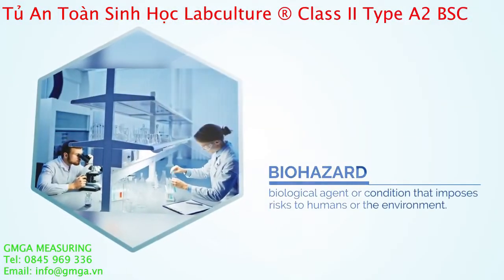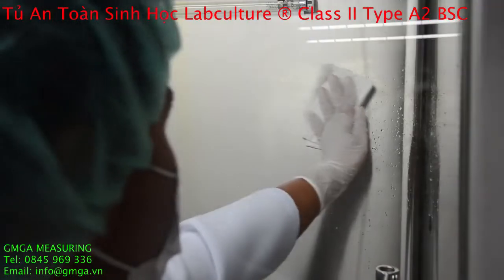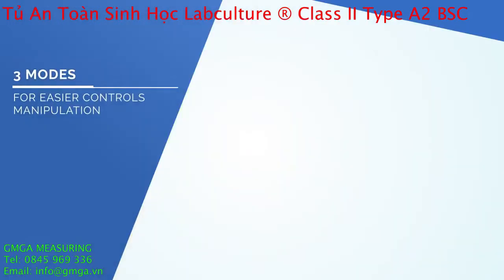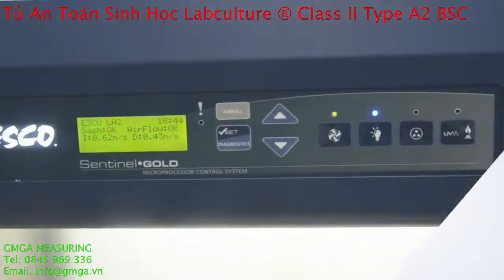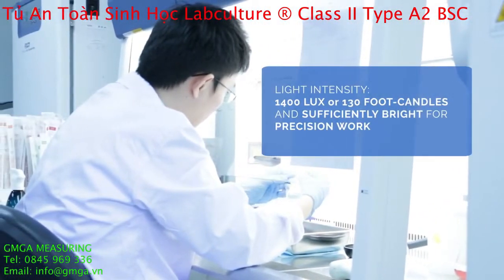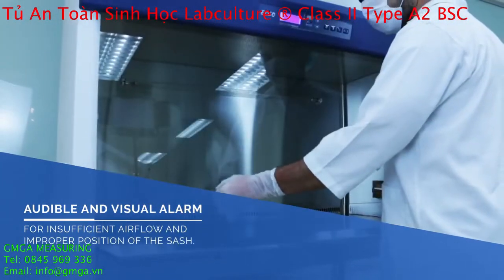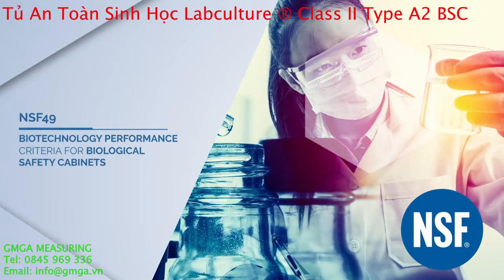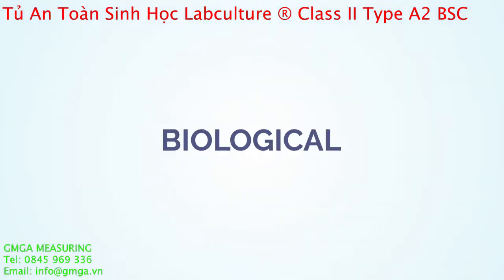Tủ An Toàn Sinh Học Labculture ® Class II Type A2 | Tủ An Toàn Vi Sinh | Biological Safety Cabinet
👉 Tủ an toàn sinh học Labculture® Class II Loại A2 BSC
► Đường dẫn sản phẩm:
Tủ an toàn sinh học Labculture ® Class II Loại A2 BSC của Esco kết hợp nhiều cân nhắc về thiết kế, xây dựng và công nghệ độc quyền để cung cấp cho người vận hành, sản phẩm và bảo vệ môi trường tối ưu.
Tủ Labculture® Class II Loại A2 BSC này sử dụng bộ lọc ULPA (Không khí thâm nhập cực thấp) 2 buồng nhỏ, mặt trước nghiêng 10 độ để mang lại sự thoải mái tối đa cho người vận hành và khu vực làm việc bằng thép không gỉ một mảnh không có ốc vít hoặc đầu nối nhìn thấy được trong khu vực làm việc để dễ vệ sinh sau những thí nghiệm.
• Tiết kiệm năng lượng
• Luồng không khí ổn định, tự bù đắp
• Tiếng ồn thấp và thiết kế tiện dụng
• Được chứng nhận AS 2252 và EN 12469
Tủ an toàn sinh học Labculture ® Class II Loại A2 BSC - Giải pháp An toàn cho Phòng thí nghiệm Khoa học Đời sống.
I. Đặc điểm kỹ thuật tủ an toàn vi sinh Labculture ® Class II Loại A2 BSC
• Tủ an toàn sinh học cấp II của Esco Labculture® kết hợp công nghệ động cơ DC ECM tiết kiệm năng lượng thế hệ mới nhất với kinh nghiệm hơn 25 năm thiết kế tủ an toàn sinh học của Esco.
• Labculture ® Class II Loại A2 BSC kết hợp nhiều cân nhắc về thiết kế, xây dựng và công nghệ độc quyền để mang lại hiệu quả tối ưu cho người vận hành, sản phẩm và bảo vệ môi trường.
• Labculture® được trang bị 2 bộ lọc ULPA (Không khí thâm nhập cực thấp) hoạt động với hiệu suất điển hình là 99,999%, vượt qua các bộ lọc HEPA (Không khí hiệu quả cao) thông thường trong việc bảo vệ chống ô nhiễm. Esco Labculture® có mặt trước nghiêng 10 độ để tạo sự thoải mái tối đa cho người vận hành. Khu vực làm việc bằng thép không gỉ một mảnh và không có vít hoặc đầu nối trong khu vực làm việc tạo điều kiện dễ dàng làm sạch sau khi thí nghiệm.
Hệ thống điều khiển vi xử lý vàng Sentinel ™:
• Có cảnh báo bằng âm thanh và hình ảnh
• Hiển thị tất cả thông tin an toàn trên một màn hình
• Căn giữa và nghiêng xuống để dễ dàng tiếp cận và xem
• Chế độ Khởi động nhanh có thể lựa chọn để hoạt động nhanh chóng.
Hệ thống quạt gió DC-ECM kép hiệu quả:
• Được cung cấp bởi động cơ DC ECM thế hệ mới nhất, hiệu quả hơn
• động cơ ECM và VFD kế thừa
• Tiết kiệm 70% năng lượng so với động cơ AC
• Luồng không khí ổn định, bất chấp sự dao động điện áp và tải bộ lọc
• Chế độ Cài đặt ban đêm để giảm thêm 60% mức tiêu thụ điện năng.
Bộ lọc ULPA:
• 10 x hiệu quả lọc so với bộ lọc HEPA
• Tạo vùng làm việc ISO Class 3 thay vì ISO Class 5 tiêu chuẩn công nghiệp
• 99,999% ở 0,1 đến 0,3 micron, ULPA theo IEST-RP-CC001.3 USA hoặc 99,999% ở MPPS, H14 theo EN 1822 EU.
• Tủ Esco sử dụng bộ lọc ULPA (theo IEST-RP-CC001.3) / H14 trên EN 1822 thay vì bộ lọc HEPA H13 được sử dụng trên nhiều BSC trên thị trường.
Hẹn giờ UV có thể điều chỉnh:
• Dễ dàng điều chỉnh theo phút hoặc giờ mong muốn
• Kéo dài thời gian sử dụng đèn UV, nếu không BẬT đèn qua đêm.
Lớp phủ ISOCIDE ™:
• Áo bột tẩm ion bạc
• Ức chế sự phát triển của vi sinh vật để cải thiện độ an toàn.
Hệ thống lọc tủ LA2 và LR2 CLASS II TYPE A2:
• Không khí xung quanh được kéo qua lưới tản nhiệt phía trước để tạo ra luồng gió vào mà không đi vào bề mặt làm việc. Luồng vào được kết hợp bởi một nửa luồng đi xuống, để tạo ra bức màn không khí phía trước được tinh chỉnh để tạo ra một phong bì hiệu suất lớn. Luồng không khí kết hợp đi qua cột không khí phía sau về phía quạt gió.
• Khoảng ⅓ không khí trong buồng chung được thải ra ngoài qua bộ lọc ULPA vào phòng. ⅔ không khí còn lại được đi qua bộ lọc ULPA dòng chảy xuống và vào khu vực làm việc dưới dạng không khí dòng chảy tầng thẳng đứng để tạo ra bề mặt làm việc ISO Class 3 và ngăn ngừa nhiễm bẩn chéo.
• Gần bề mặt làm việc, dòng chảy xuống tách ra. Khoảng một nửa thuộc về lưới tản nhiệt phía trước và một nửa thuộc về lưới tản nhiệt phía sau. Một phần nhỏ đi vào các khu vực chụp bên để ngăn chặn các góc không khí chết (mũi tên nhỏ màu xanh lam)
• Thiết kế được tối ưu hóa để mang lại hiệu suất lớn, cung cấp khả năng bảo vệ người vận hành và sản phẩm ở sự thay đổi Dòng chảy vào và Dòng chảy xuống rộng từ điểm Danh nghĩa.
Sơn tĩnh điện kháng khuẩn Isocide ™:
• Loại bỏ 99,9% vi khuẩn trên bề mặt trong vòng 24 giờ sau khi tiếp xúc.
📞Tell: 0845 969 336 _ Zalo_Whatsapp_Wechat _ 24/7.
Trân Trọng !
► Từ khóa sản phẩm